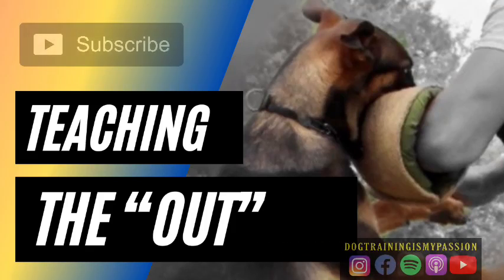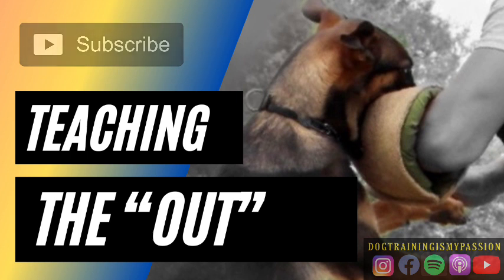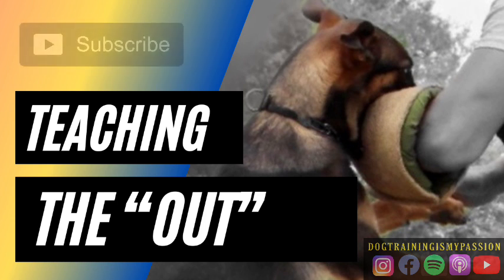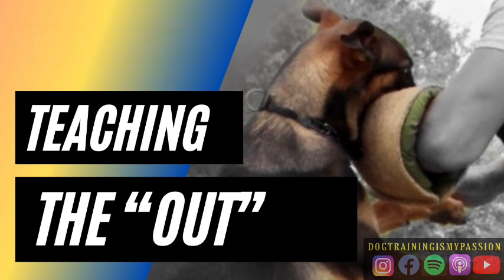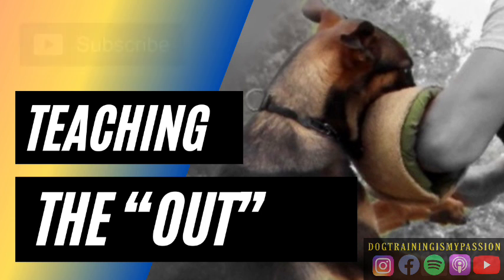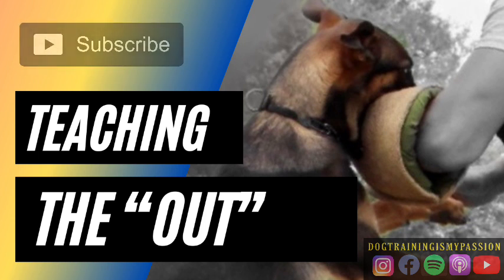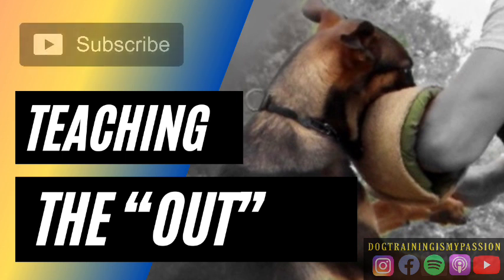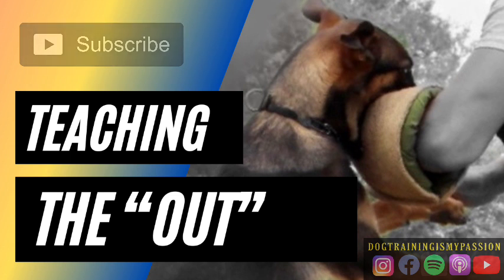Teaching the “OUT”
In this episode I go over the flawed view of teaching the “out” on protection dogs.

For my protection book, check out: